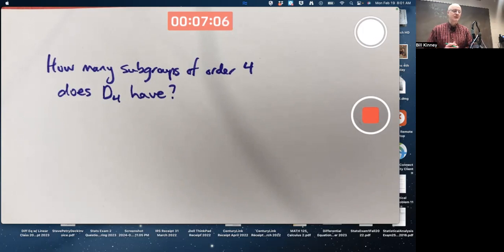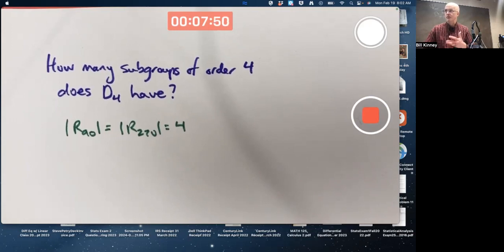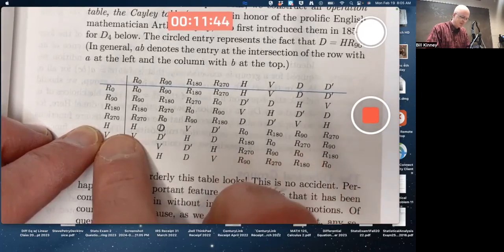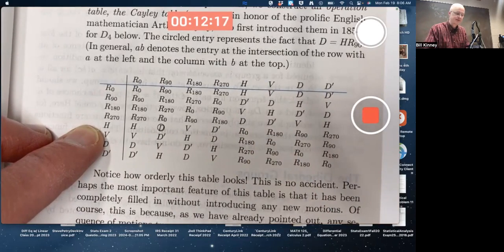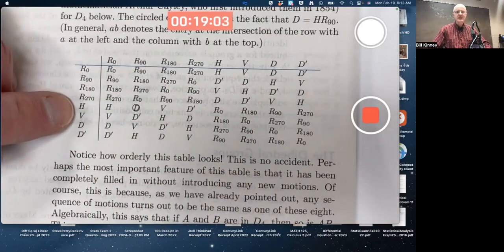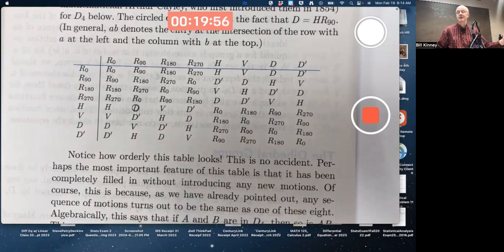How Many Subgroups of Order 4 Does D4 Have? (Dihedral Group of Order 8: Symmetries of a Square)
The group of symmetries of a square, also know as the Dihedral Group D4 of order 2*4=8, is a non-Abelian and non-cyclic group? How many subgroups of order 4 does it have? How many of these are cyclic subgroups? In the end, there is only one cyclic subgroup of order 4 because there are only 2 elements of order 4: R90 and R270 (rotation by 90 degrees and rotation by 270 degrees). Therefore the unique cyclic subgroup of order 4 is ‹R90›=‹R270›={R0, R90, R180, R270}. But there are also 2 non-cyclic subgroups of order 4, which each contain 3 elements of order 2, one of which is R180. These two subgroups are: {R0, R180, H, V} and {R0, R180, D, D'}, where H is a reflection across the horizontal line of symmetry, V is a reflection across the vertical line of symmetry, D is a reflection across the main diagonal (upper left to lower right) line of symmetry, and D' is a reflection across the off diagonal (lower left to upper right) line of symmetry. Thus, in the end, D4 has 3 subgroups of order 4. The Cayley Table helps us understand this.